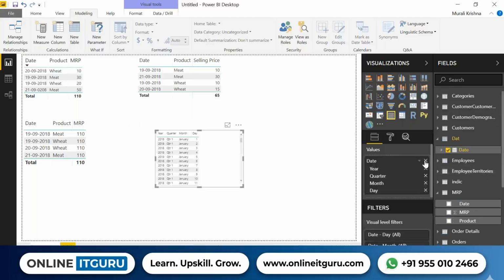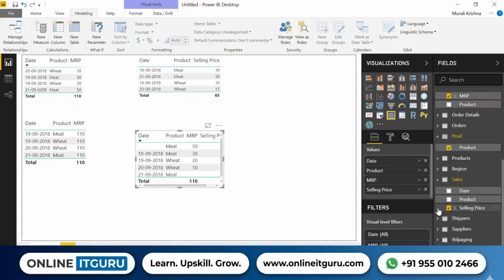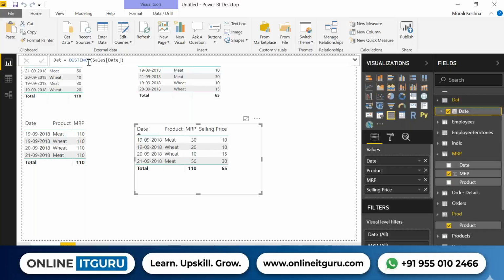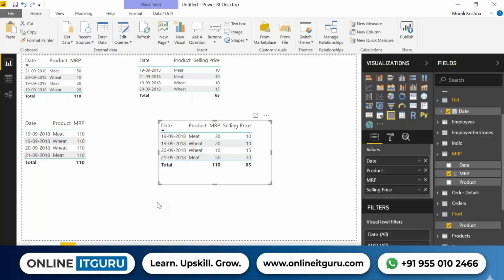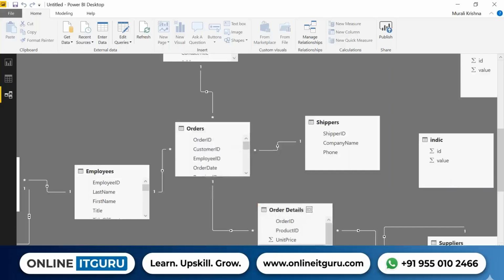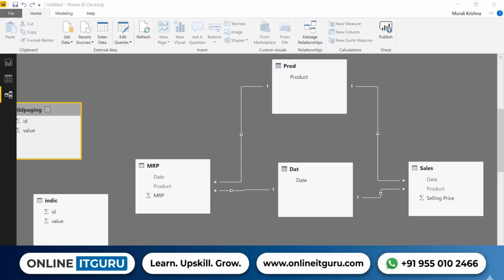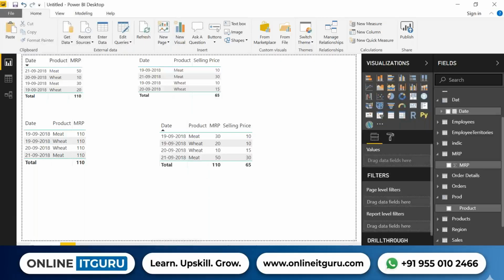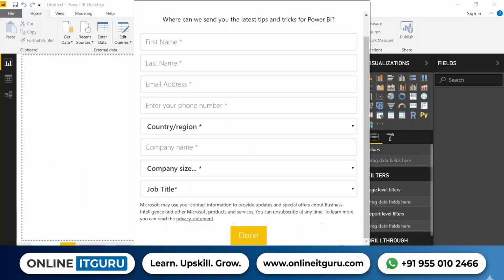Power BI Basics 2026 | Relationship Modeling | Data Table Workflow with Examples | OnlineITGuru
🏆 Certifications We Support:
• Tableau Certification
• Salesforce Certifications
• Workday Certification Guidance
• SAP Certifications